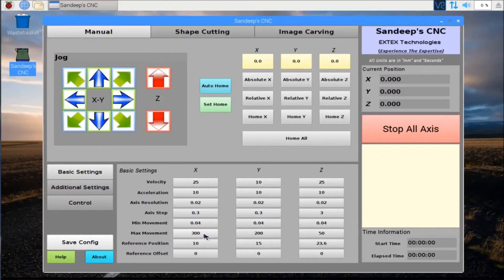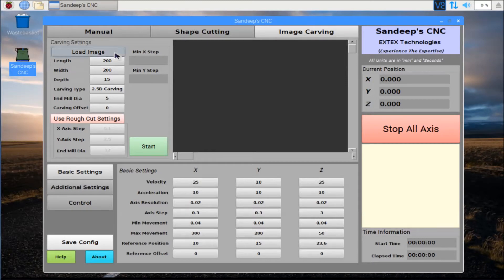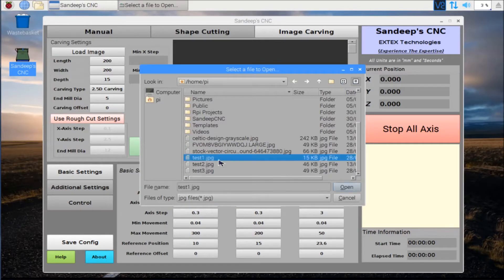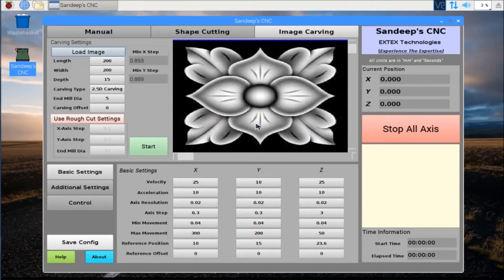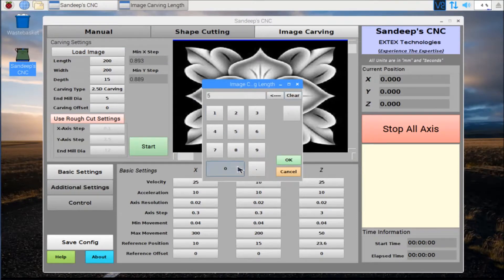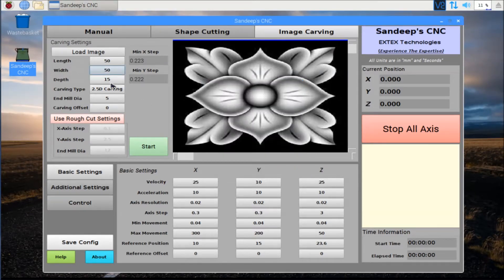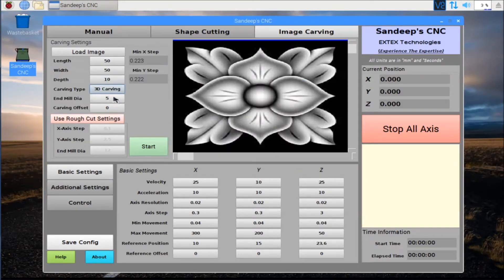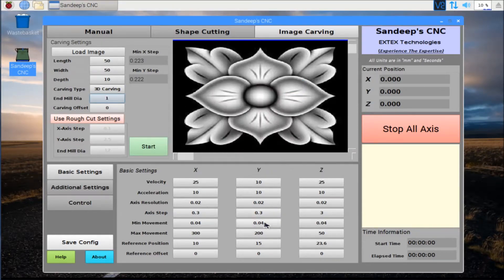DIY Raspberry Pi CNC: 3D relief Carving, SBC-CNC(old version)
Carving a 3D relief from a grayscale Image using SBC-CNC Software. (CNC on Raspberry pi).